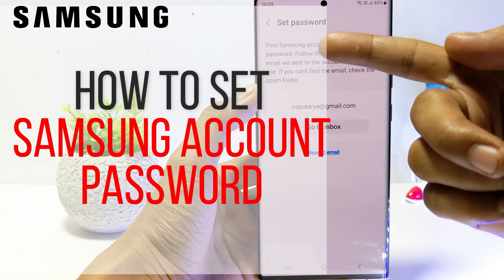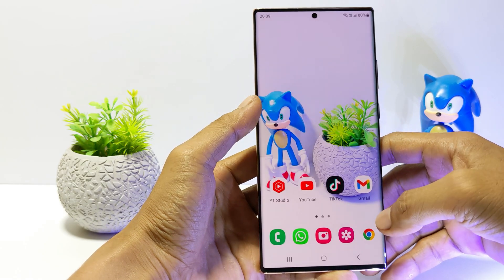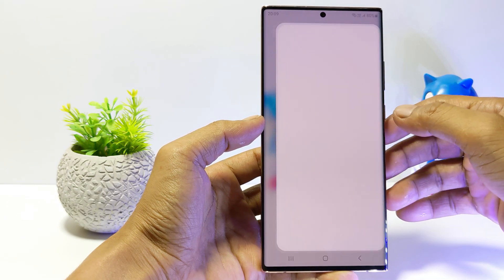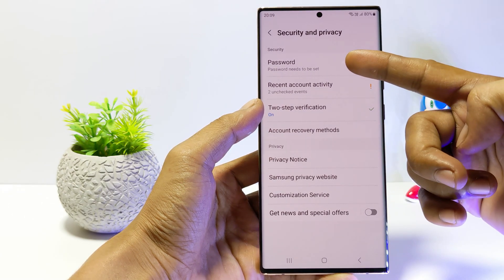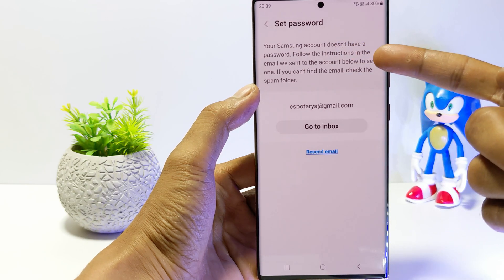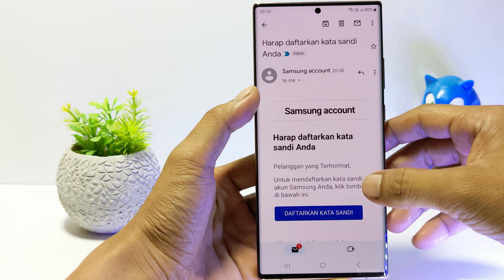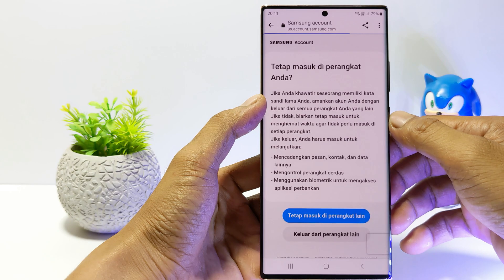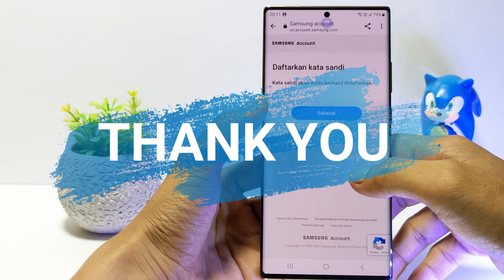How to Set Samsung Account Password on Samsung Galaxy S23/ S23+/Galaxy S23 ultra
how to set samsung account password on samsung galaxy s23 series.

If you have just created a Samsung account using a Google account, usually the account created does not have a password. To set a password, you can follow the steps like in this tutorial.

Go to the settings. tap on your samsung account. go to security and privacy. For accounts that don't have a password yet, there will be an exclamation point next to the password. So tap on password.

There will be a statement that your Samsung account does not have a password. So the next step is to tap go to inbox or check your Samsung account email.

So open the email from samsung and tap on set password.

Set a password for your samsung account. and yeah, now you have successfully set samsung account password.

samsung account password set.